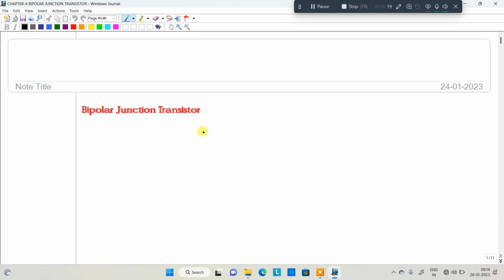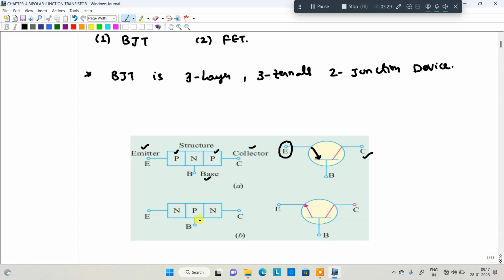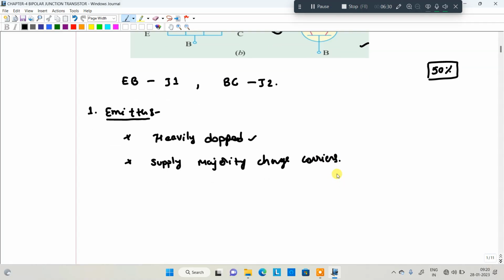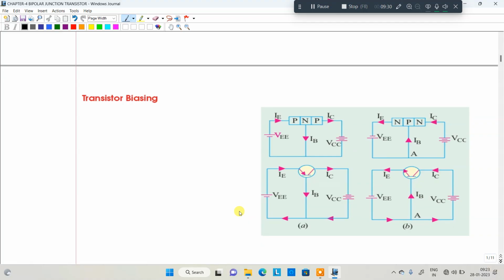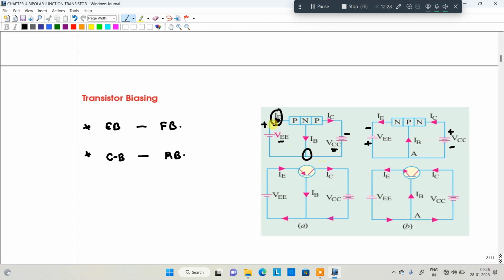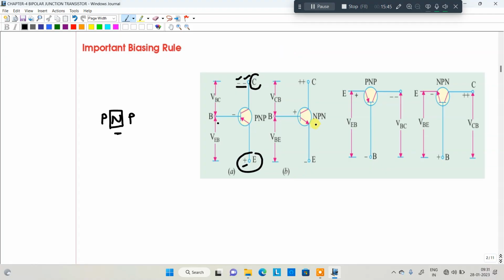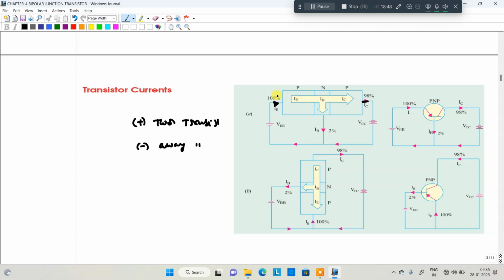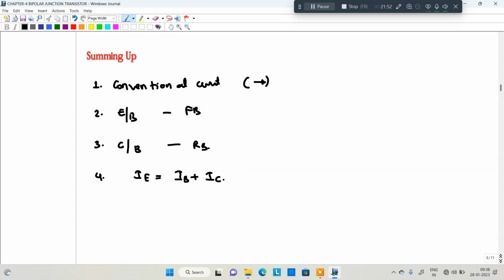UNIT-3//CHAPTER-4//LECTURE-1:-BIPOLAR JUNCTION TRANSISTOR